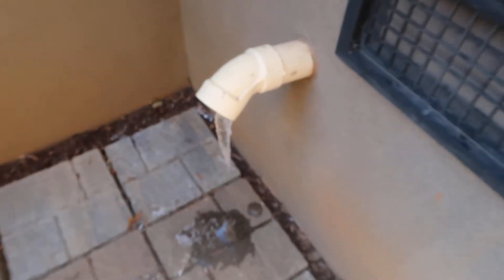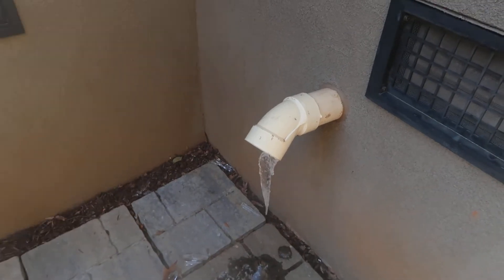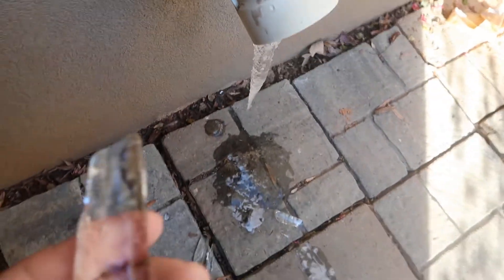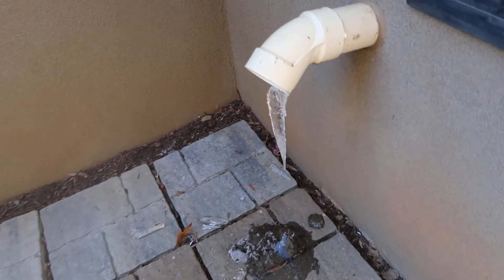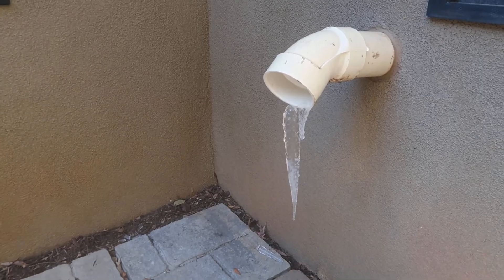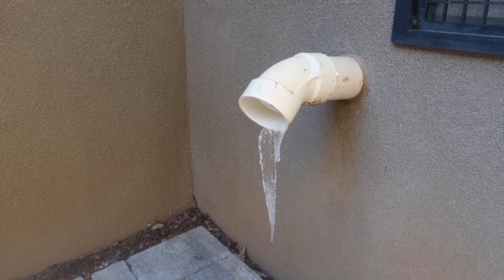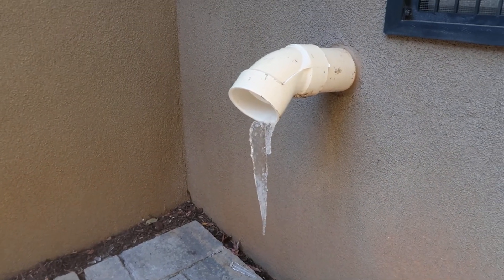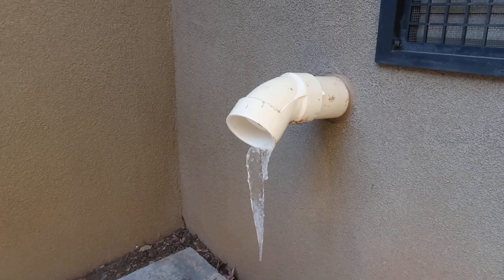Why is There Ice Around My Furnace Exhaust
Do you have ice around your furnace exhaust? Here is why. You probably have a high efficiency furnace. The secondary heat exchanger is made up of small tubes that receive the exhaust gases once they have gone through the primary heat exchanger. Here, more heat is extracted from the exhaust gases, and as a result, the gases are cooled to the point that they condense into water and carbon dioxide. The water vapor freezes when it hits outside cold temperatures. If its not blocking the exhaust its not usually a problem.